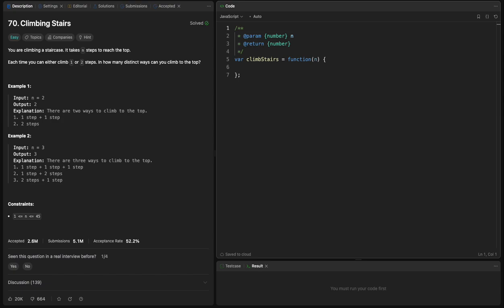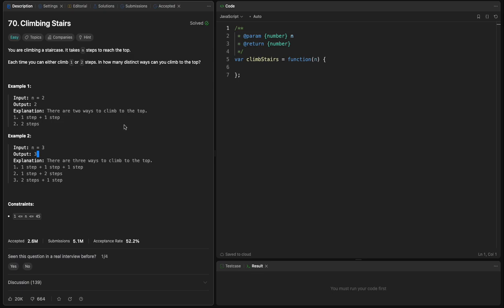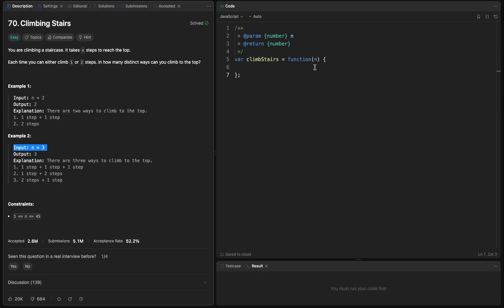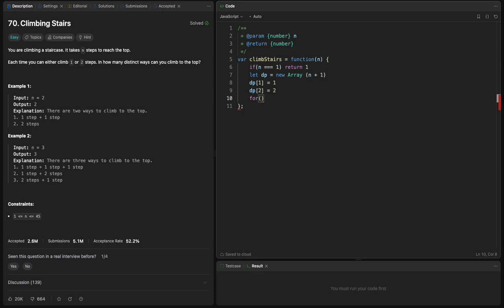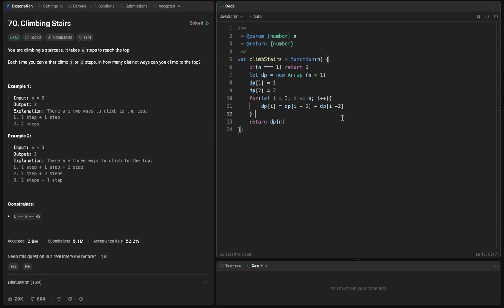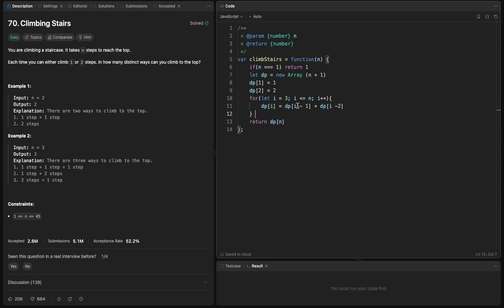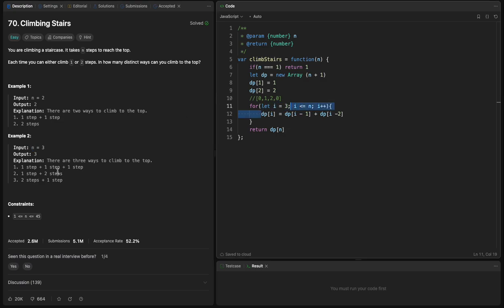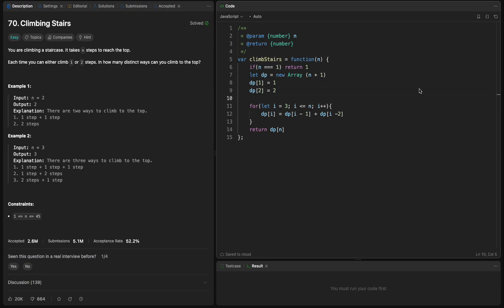70. Climbing Stairs | Approach 3: Dynamic Programming |O(n) | Leetcode | Easy | Javascript